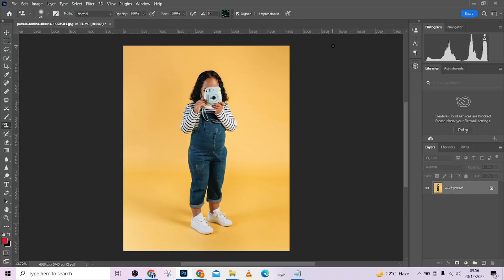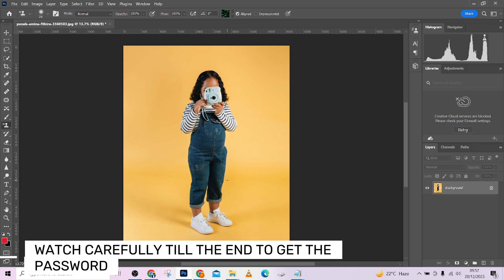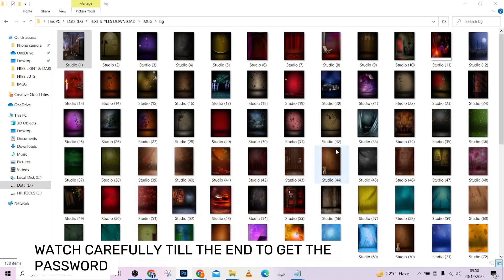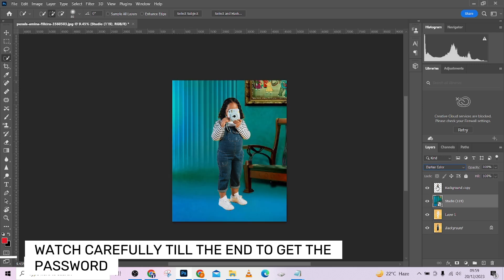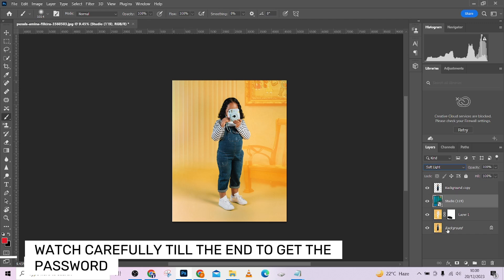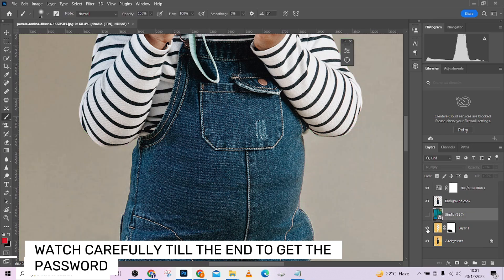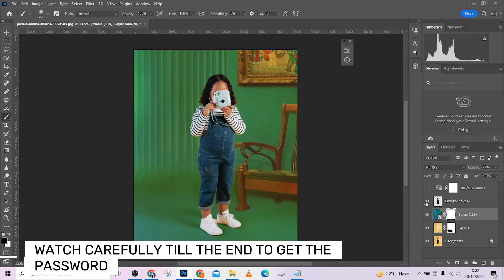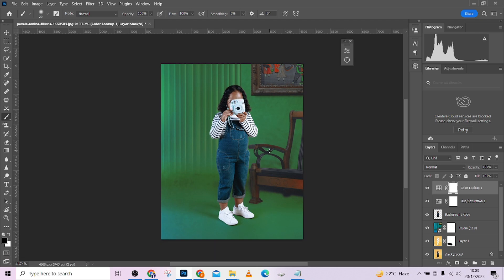Download over 100+ Free Photoshop 2024 HD Backgrounds for Manipulation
Welcome to the world of limitless creativity! In this video, we look deep into the secrets of Photoshop 2024 HD Backgrounds for manipulation. We will be  giving out over 100+ free downloads that will elevate your editing game to new heights. 🚀

Explore the magic of manipulation-free backgrounds and transform your creations with ease. Whether you're a beginner or a seasoned pro, these HD backgrounds are your gateway to a world of endless possibilities.